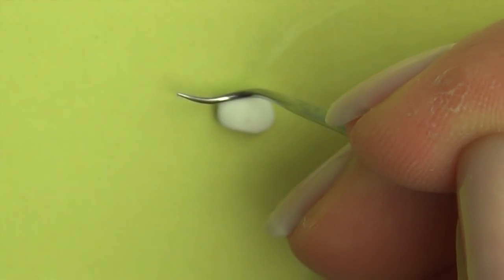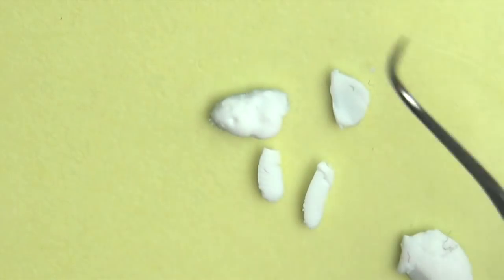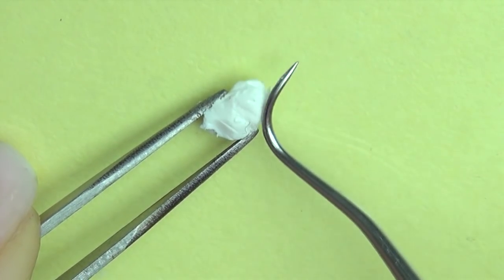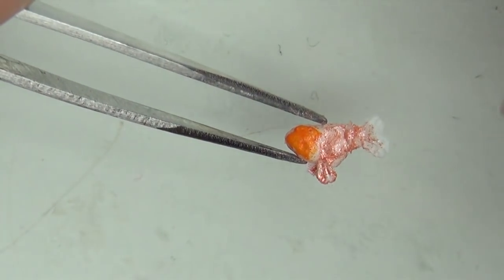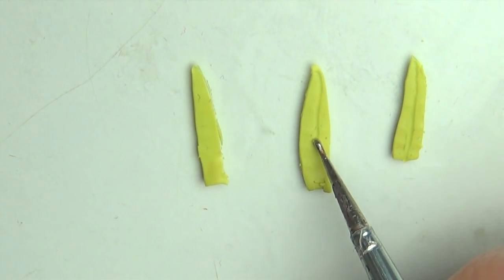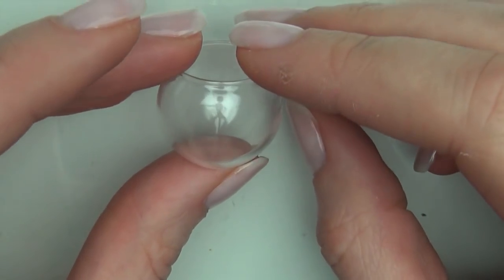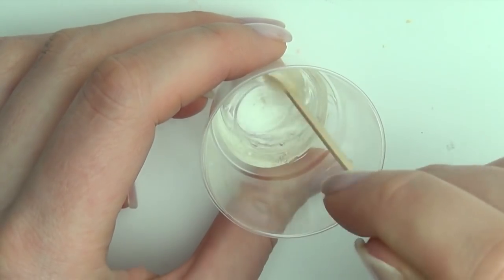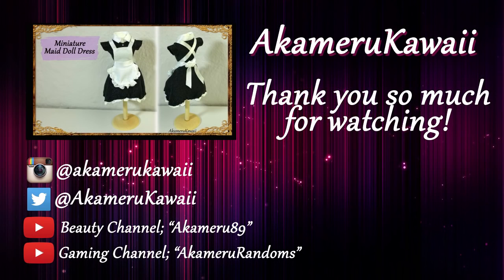Miniature Goldfish Bowl - Polymer Clay & Resin Tutorial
Hi guys! Today we're making this cute miniature Goldfish Bowl ^^ I use both polymer clay (the fish) and resin (the water) in this tutorial. Keep in the mind that the fish themselves is only 5mm long, so it's hard to get too much detail on them. This was my first time working with resin this way, so I got more bubbles in the finish project that I wanted – be careful not to mix in too much air, when you're mixing the resin.